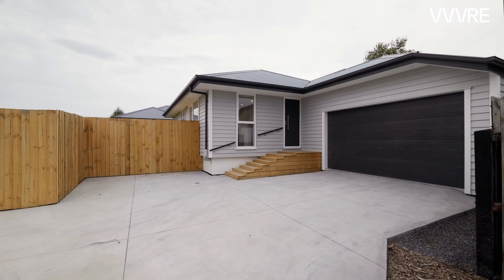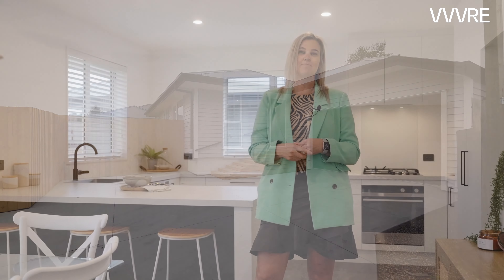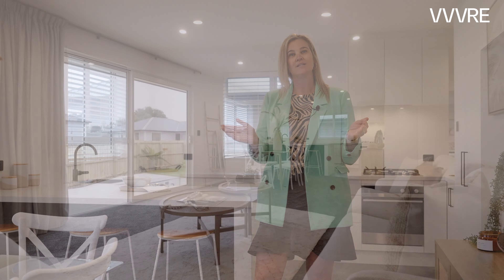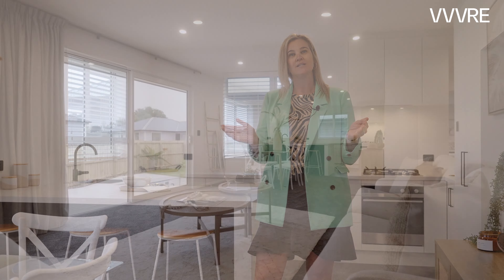Welcome Home!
This freehold townhouse is an inviting opportunity for first home buyers, families, or investors seeking a comfortable and inviting haven to call their own.